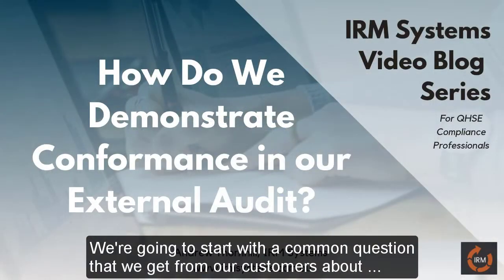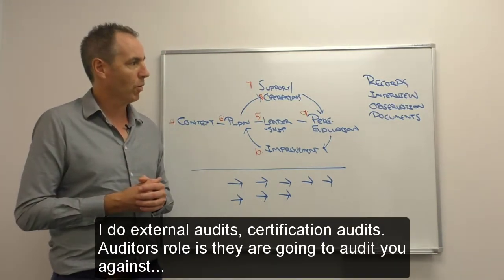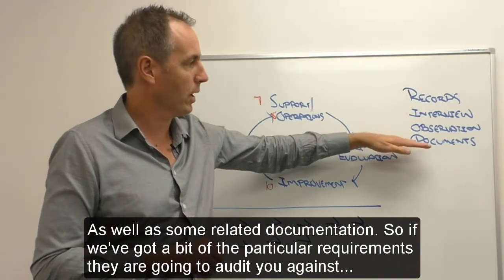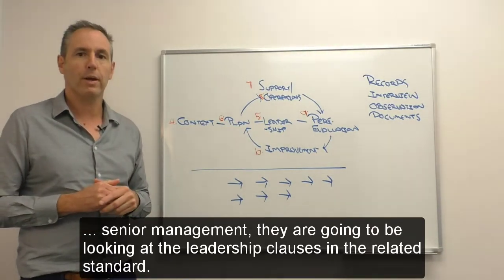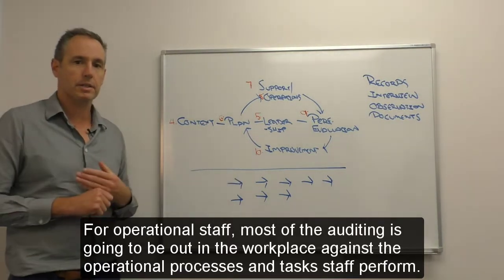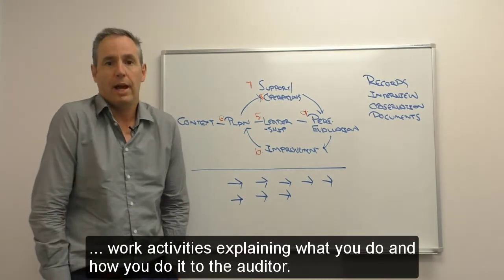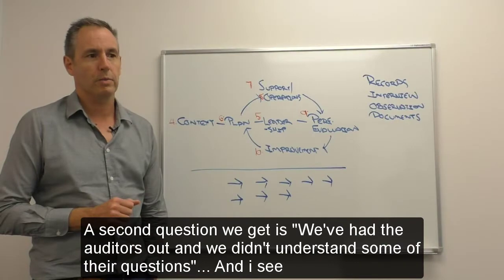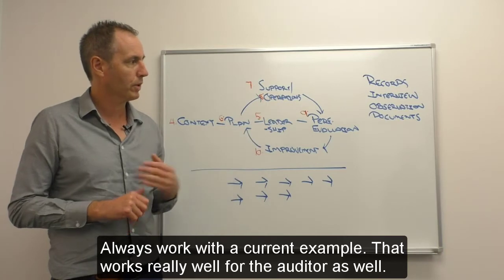How Do You Demonstrate Conformance To External Auditors?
IRM Systems aims to educate and inform you on everything about HSEQ, through our video-blog series. These videos will be coming to you weekly and will have a focus on everything related to   ISO 45001, auditing and other HSEQ topics.

In our first video, I discuss what is needed in order to demonstrate conformance to our external auditors. This is broken down into 2 sections for operational staff, as well as staff in managerial roles.  I also tackle the questions of what to do if you are asked to audit an activity you do not know much about or do not undertake.

There is a free resource related to this video, which is at the top of our resources page on the IRM